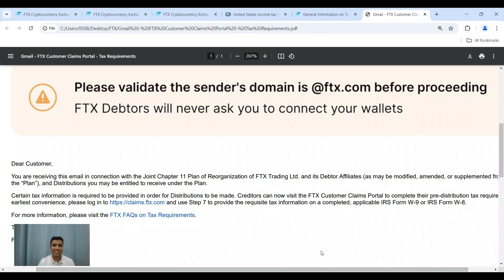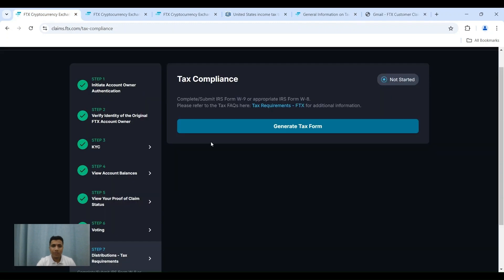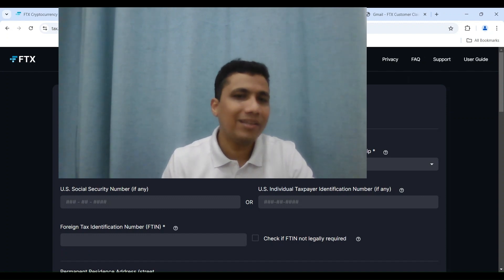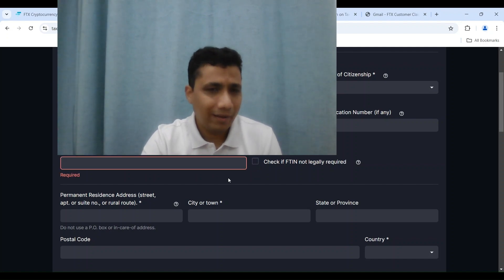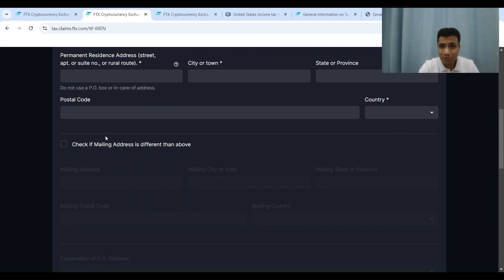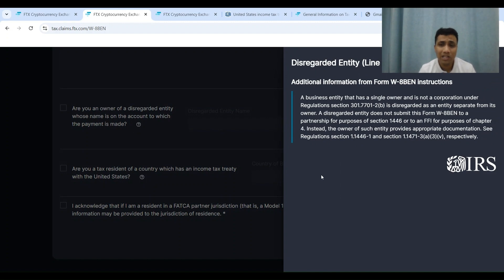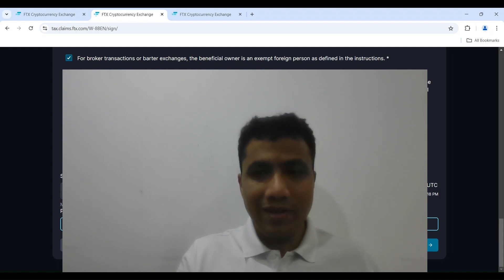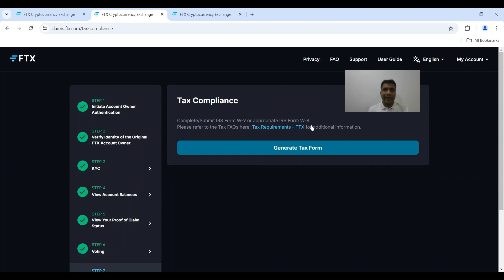Step by Step Video Tax Details on FTX US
Step by Step Tax Details filing in FTX USA (Krolls)

Customers have the opportunity to input their tax related details - which is a very important step to receive claims under the US (Kroll) litigation in the FTX Claim Case.

In the current video I have captured the step by step process using which I have filed the tax details in the FTX US Proceeding.

Investors who lost money in FTX's bankruptcy have until September 29, 2023 ($ PM USA ET), to submit a claim for that money , according to a June 29 decision by the US Bankruptcy Court of Delaware. Claimants are now able to make new submissions for assets they owned on the exchange before it went bankrupt.

FTX, the cryptocurrency exchange declared bankruptcy in November 2022, is leading to withdrawal restrictions for account holders. Now, affected investors have a brief window to reclaim some of their assets via a quick bankruptcy claim.